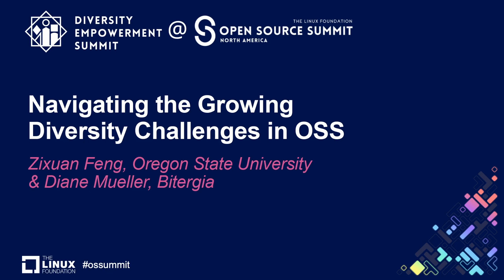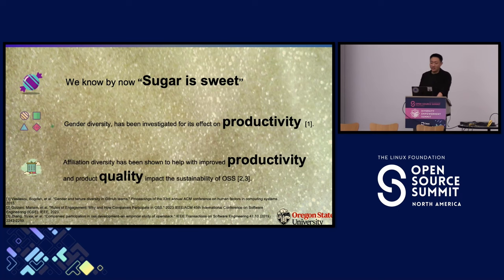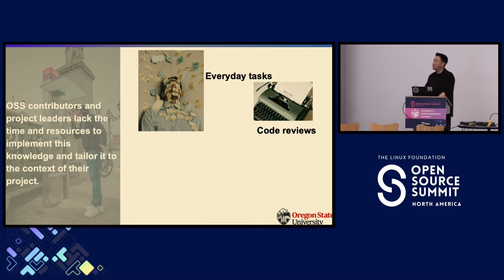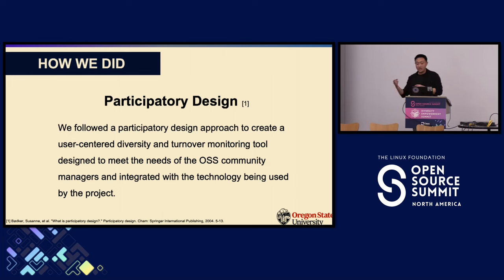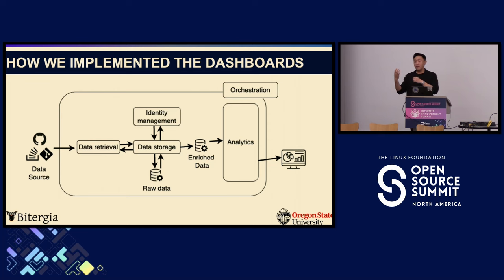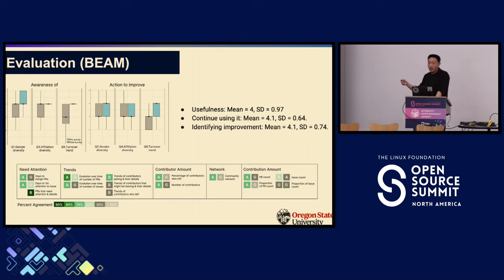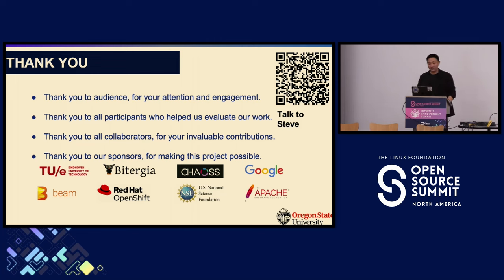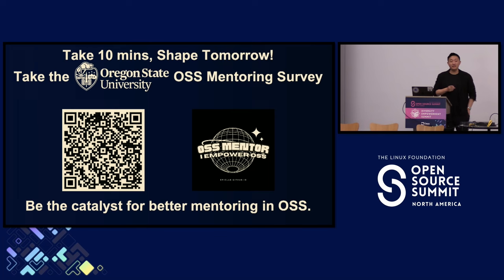Navigating the Growing Diversity Challenges in OSS - Zixuan Feng & Diane Mueller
Navigating the Growing Diversity Challenges in OSS - Zixuan Feng, Oregon State University & Diane Mueller, Bitergia

Open source software (OSS) thrives on diversity, inclusivity, and a global community of contributors. However, beneath this ideal lies a complex reality of challenges in maintaining a truly diverse and inclusive environment. This talk delves into these challenges, drawing from years of extensive research and collaboration between industry experts from Bitergia, researchers from Oregon State University, and Eindhoven University of Technology. We will discuss the multidimensional nature of diversity in OSS, encompassing aspects such as gender, culture, language, and more. Our talk highlights the struggles in achieving inclusivity in OSS communities. We also introduce a pioneering tool to help community managers monitor project diversity. While these tools mark a significant step forward, we'll also address their limitations and the ongoing struggle to capture the full spectrum of diversity. This presentation aims to ignite a meaningful conversation about redefining measuring the inclusivity of OSS. By advocating for the recognition of diverse contributors, our goal is to foster a holistic and balanced OSS environment.